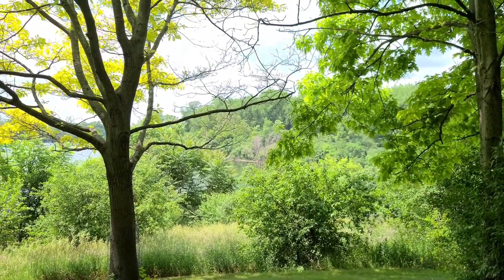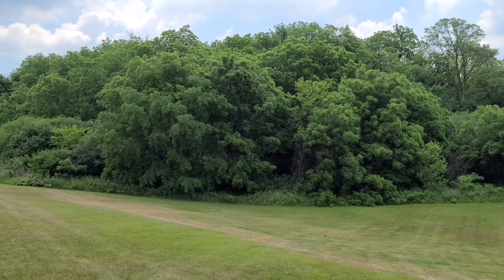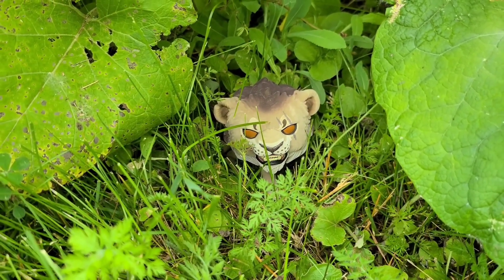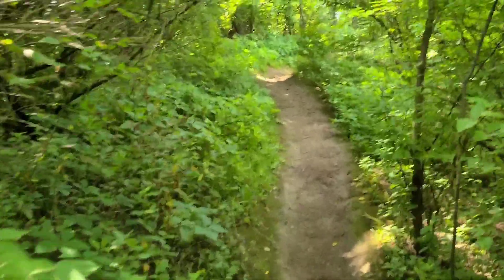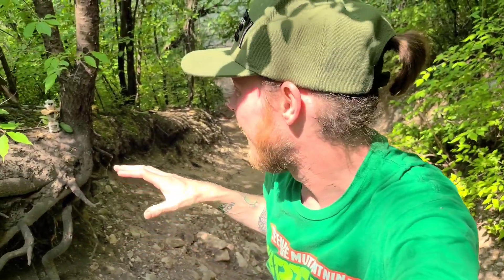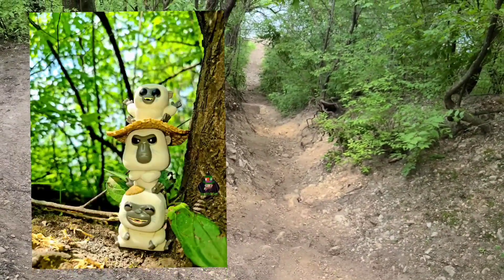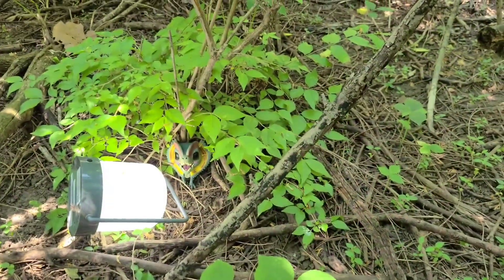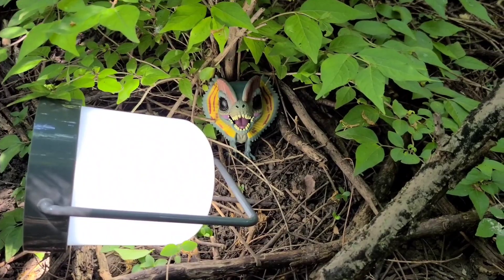Hatters Pops In The Wild! (Episode 1) Funko Pops | Photography | Behind The Scenes | Secret Spot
(This will not be the entirety of my channel just a portion. So if it's not for you don't worry there will be plenty more diversity to come)
Welcome to Episode 1 of Hatters Pops In The Wild. I thought it this would be a fun series I could do that is unique to what I enjoy doing which is Youtube and Photography. This is a unique way I found I can tie my Instagram and Youtube together in an interesting way. So please if you are not following me on instagram please do so you can get the entire experience (I will link it) . This series will be more of a behind the scenes look of my photography as well as well mixing it up and bringing funkos out of the household where they live a majority of their lives lol. I'm thinking of a future series as well Hatters Pops In The Streets where Id get photos of them in more City like and populated areas. Like I said before this wont be all I'll be doing so definitely make sure to hit that Like button if you enjoyed this video, Subscribe if you believe ive earned it and lastly hit that notification button so you don't miss future episodes. Thank you so much to everyone in the Funko Community for your support! I appreciate every one of you 🎩☺